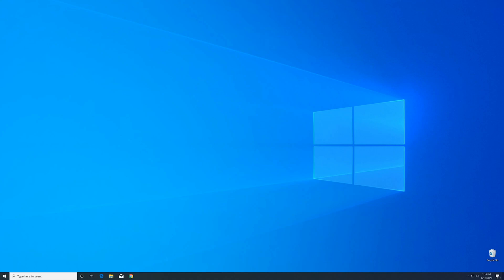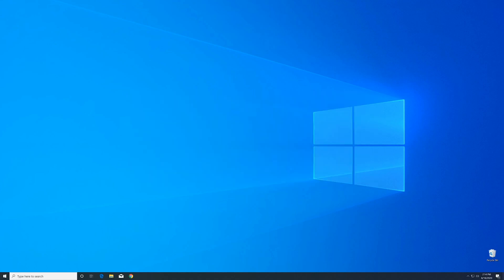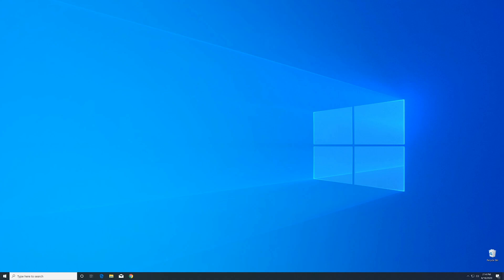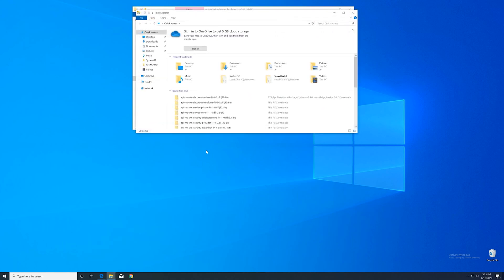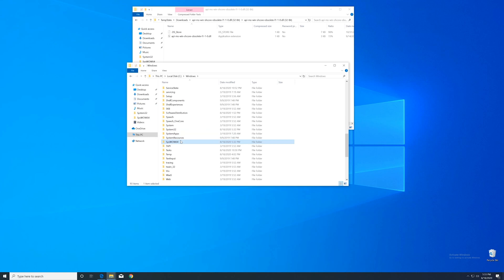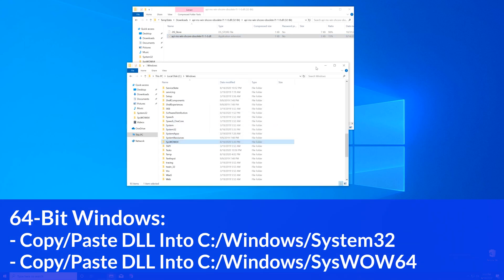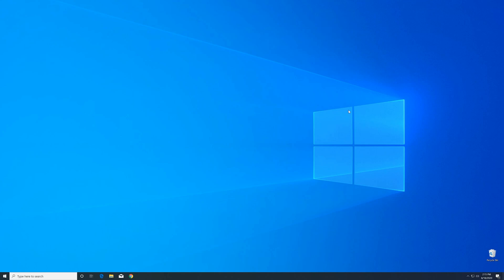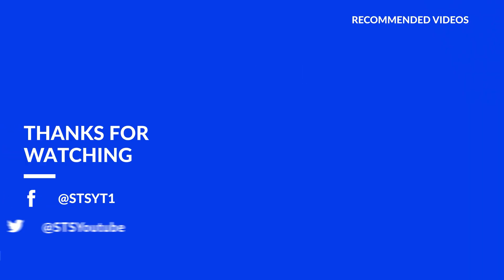api-ms-win-shcore-obsolete-l1-1-0.dll Missing Error on Windows | 2020 | Fix #1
You're trying to open a Game like PUBG or a Program like Skype and an Error message saying 'api-ms-win-shcore-obsolete-l1-1-0.dll is missing from your computer' pops up?

- - Steps - -
Download the file according to your system:
     - 32-Bit - 32-Bit File
     - 64-Bit - 32 + 64 Bit File

Copy/Paste the file/s into the designated folder:
32-Bit Windows:
     - 32-Bit Version - C:WindowsSystem32
64-Bit Windows:
     - 32-Bit Version - C:WindowsSysWOW64
     - 64-Bit Version - C:WindowsSystem32